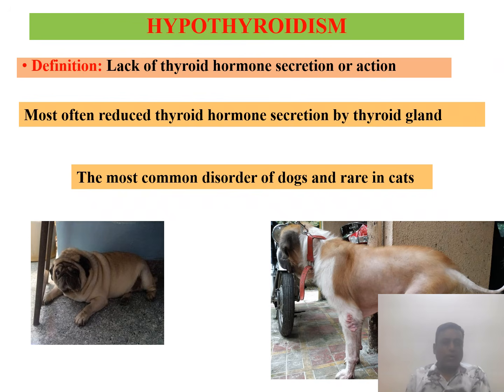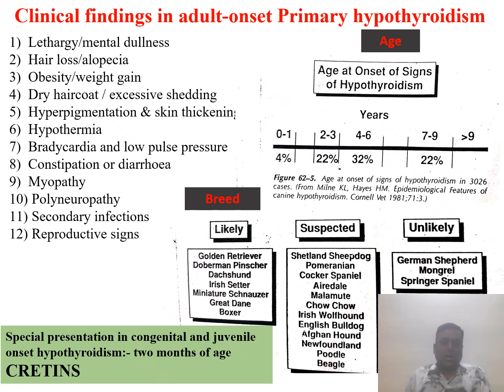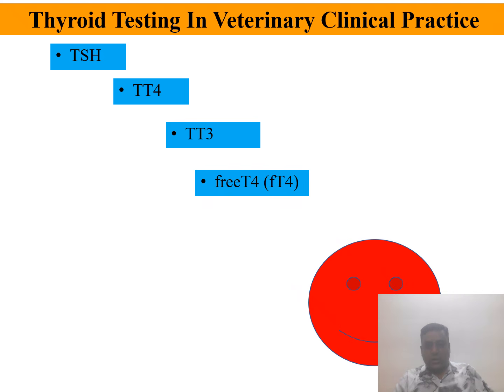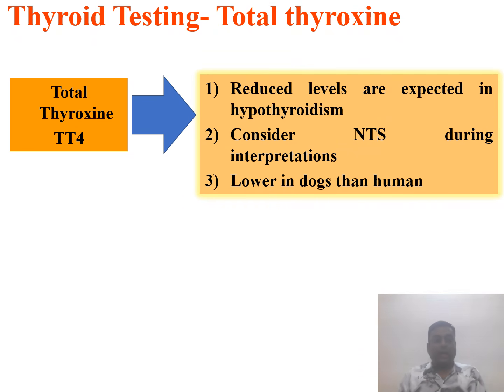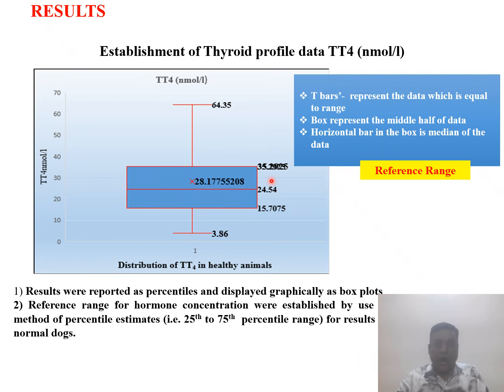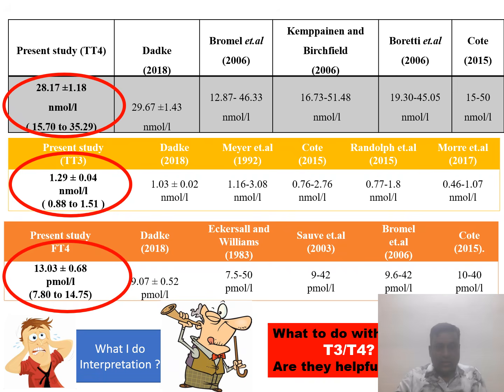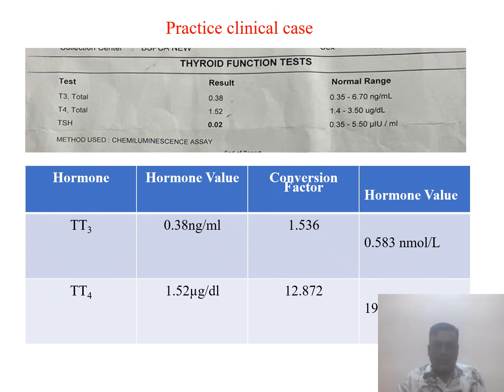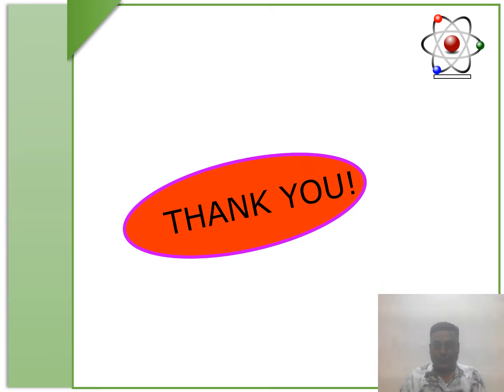thyroid hormone report reading part-1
Interpreting canine thyroid profiles is made simple in this practical, case-oriented video by Dr. Chandrakant Galdhar. Designed for clinicians and field veterinarians, it clearly explains key parameters (T3, T4, Free T4, and TSH), how to distinguish normal from clinically significant abnormalities, avoid common diagnostic pitfalls, and differentiate true hypothyroidism from euthyroid sick syndrome—helping you make confident, evidence-based decisions in everyday practice.